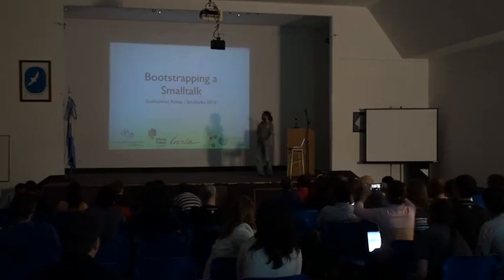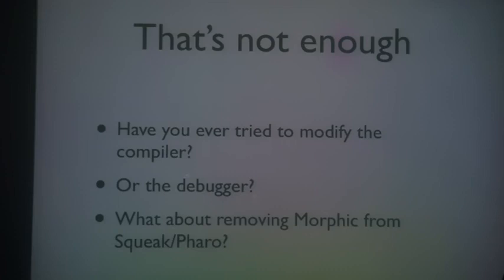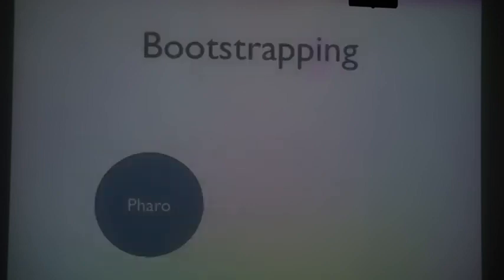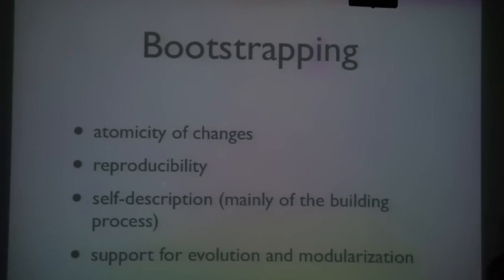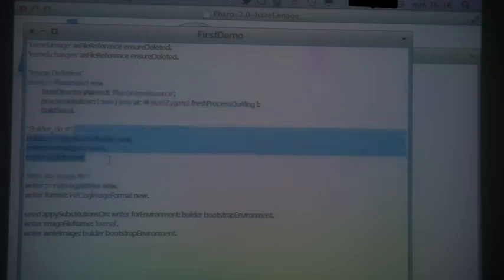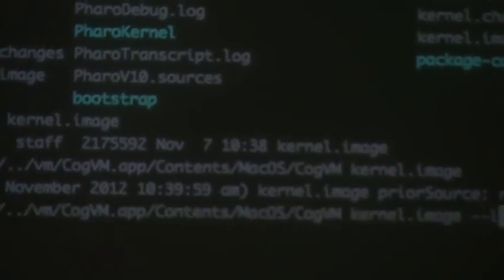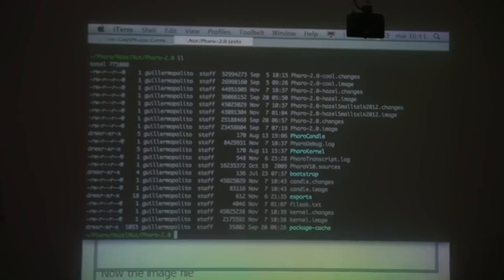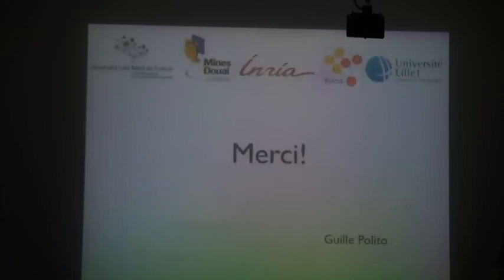03-Guillermo Polito-Bootstrapping A Smalltalk With Hazelnut